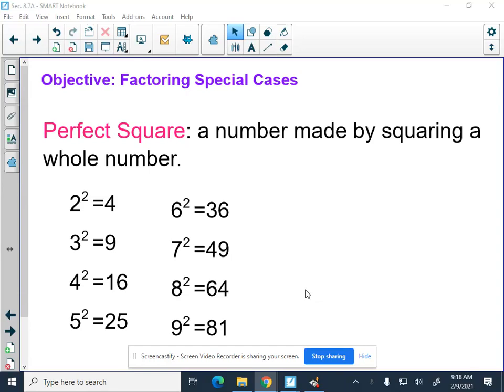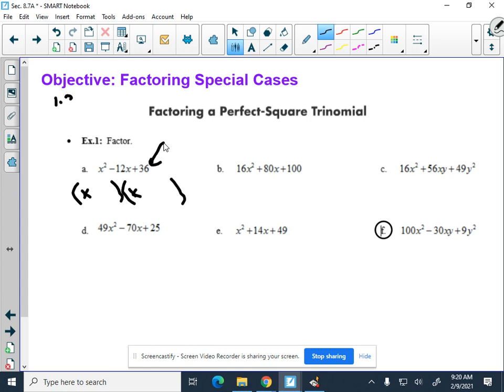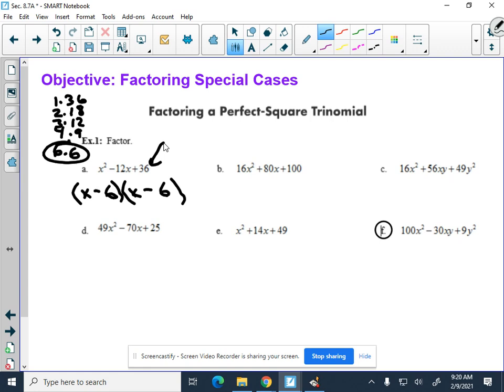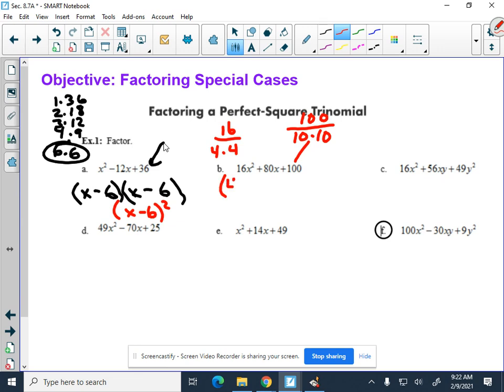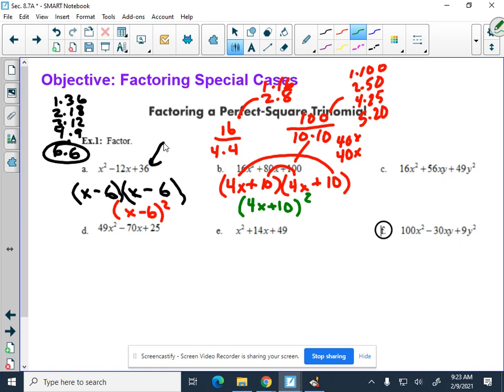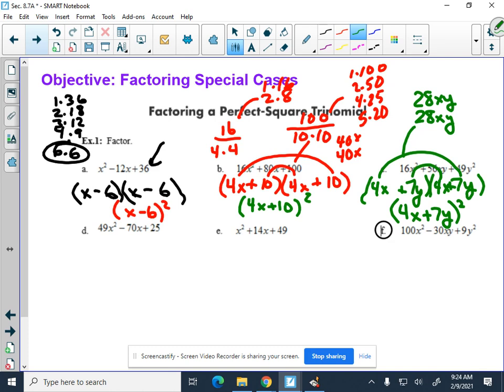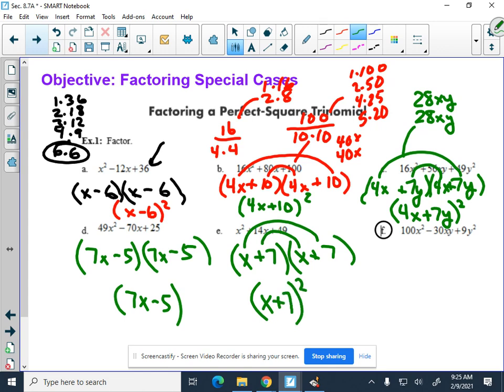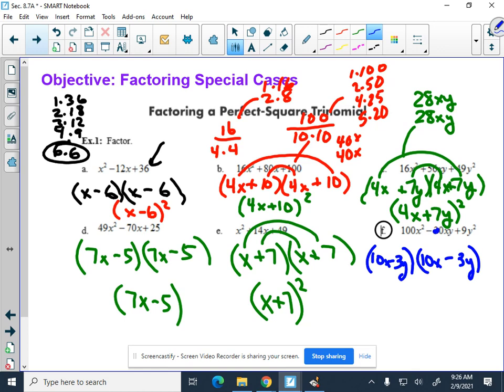8-7 Factor special Cases